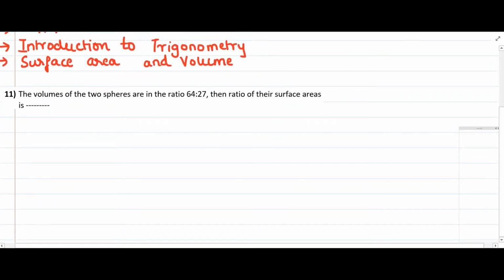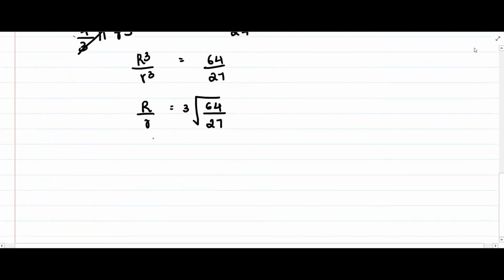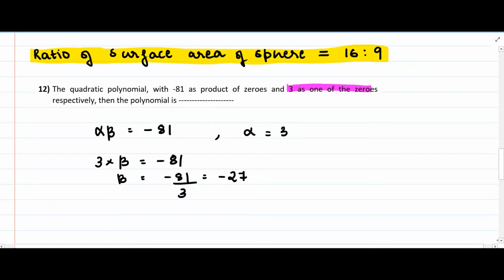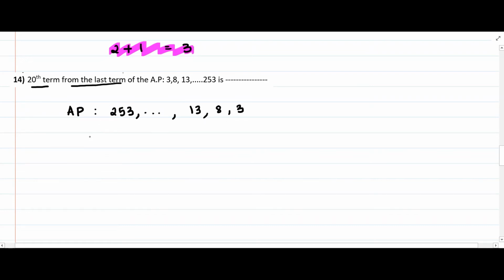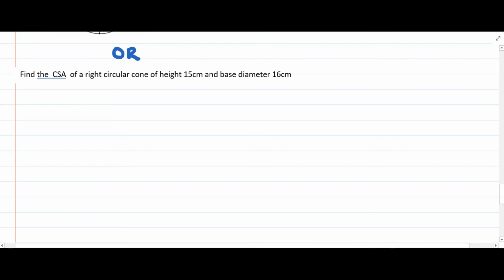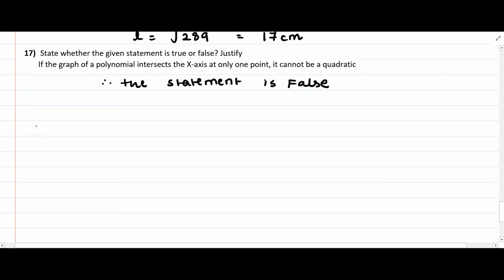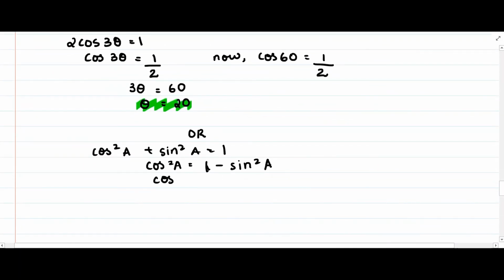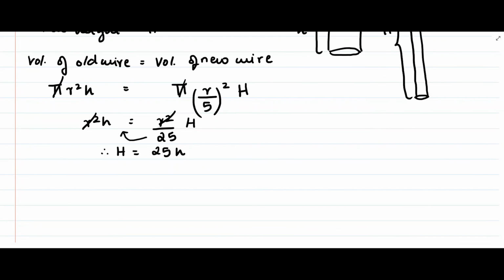CBSE Grade 10 Section A MCQs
Chapters included are:
Polynomials
Real numbers